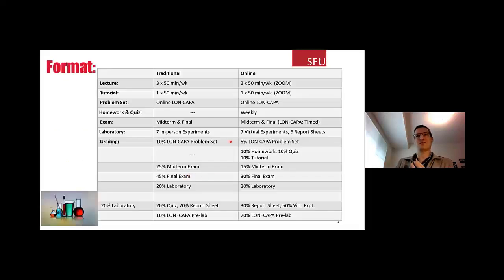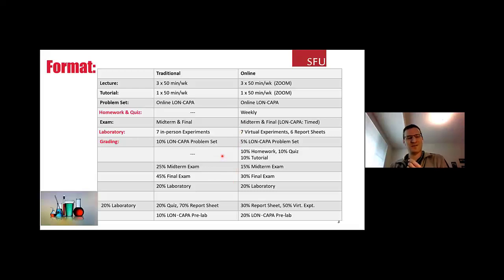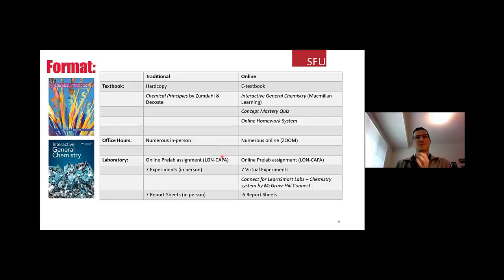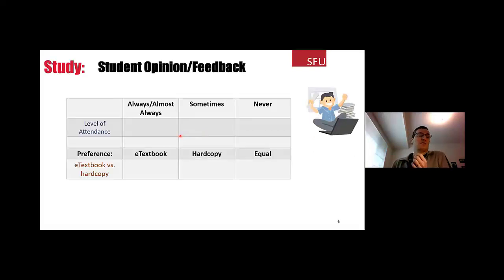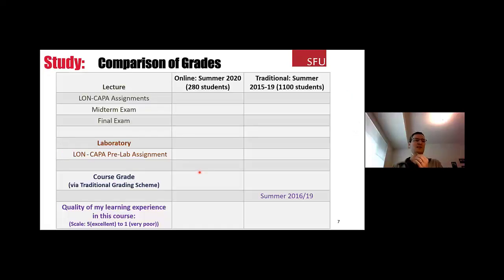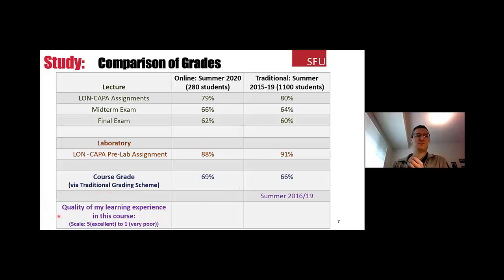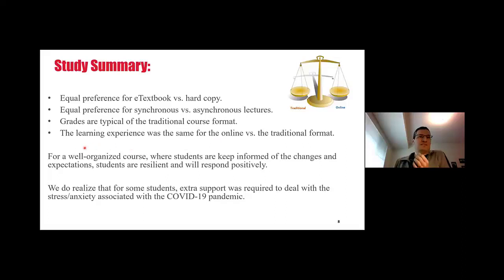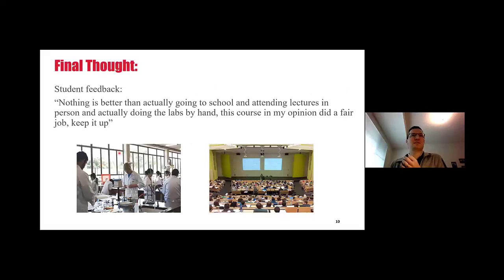C3 John Canal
Online General Chemistry: Lessons Learned.
With the start of the COVID-19 pandemic and the transfer to online education, we were able to study how students performed during the online version of our first-year chemistry course compared to our traditional in person model. A grade comparison, student feedback on the online system and insights gained will be discussed.